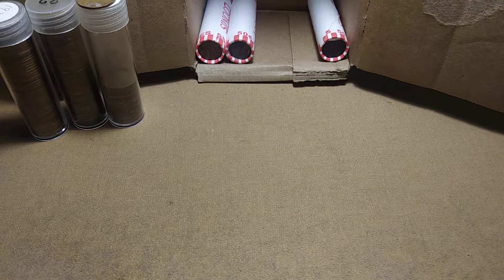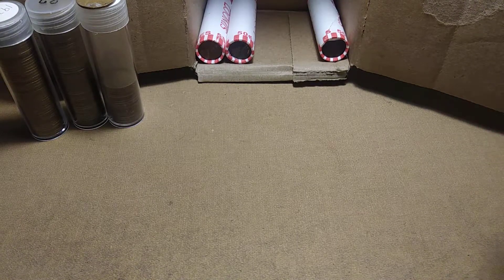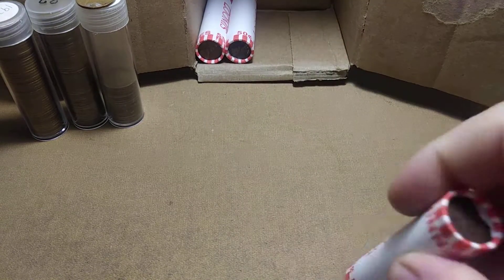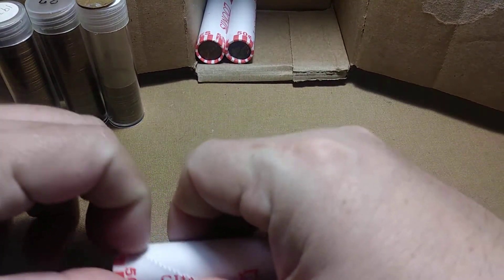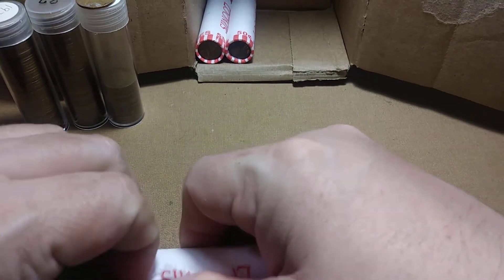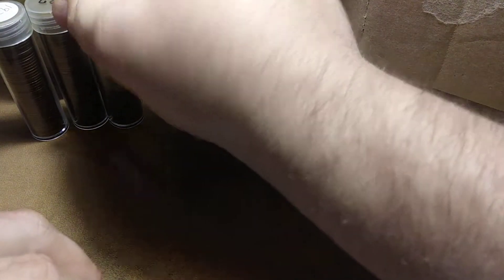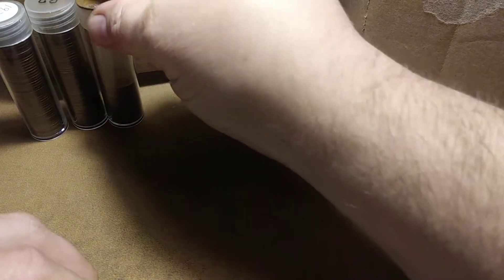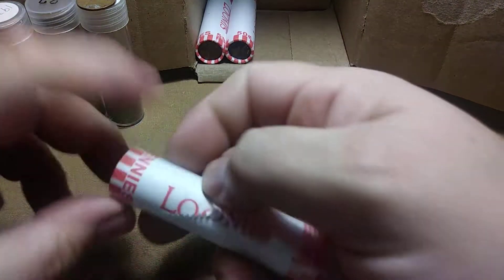Roll #5 of 7 Wheat Enders.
This is Roll # 5 of the 7 enders found in my last box. This roll was a little less active with only 2  wheats showing up.